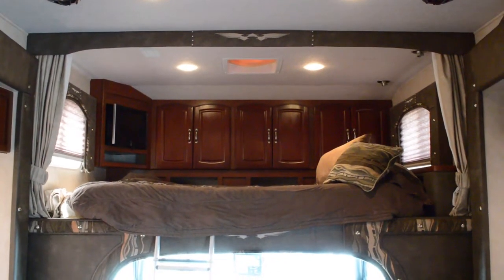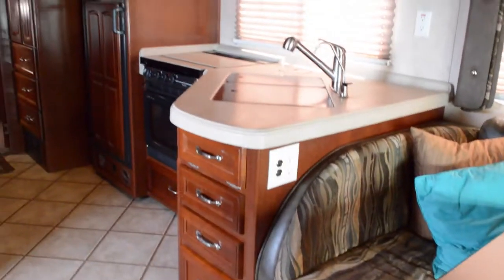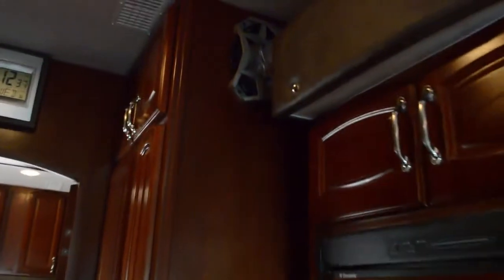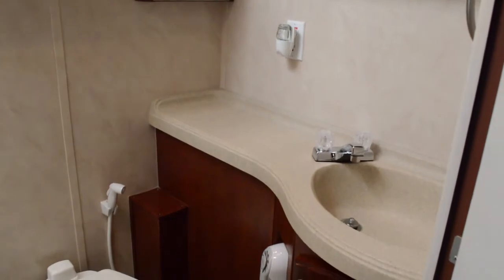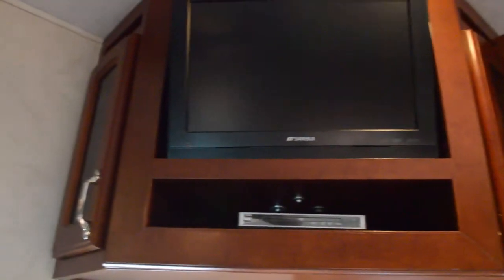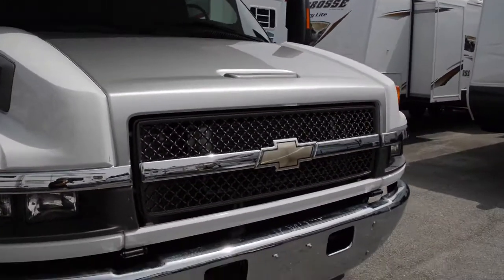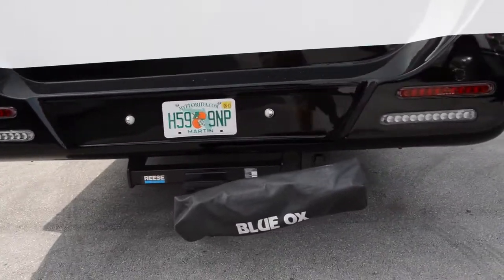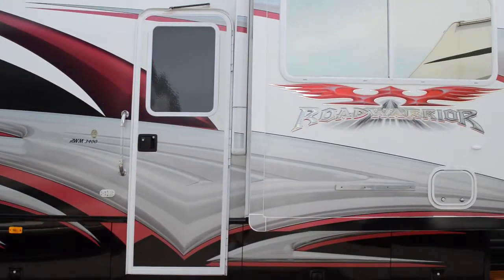2009 Weekend Warrior Road Warrior RWT3400 | Florida Outdoors RV Center